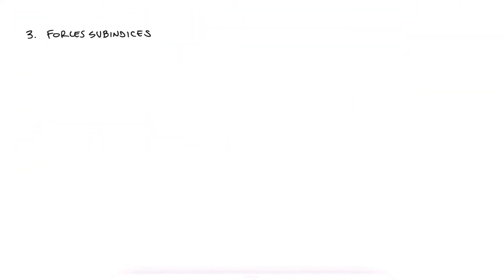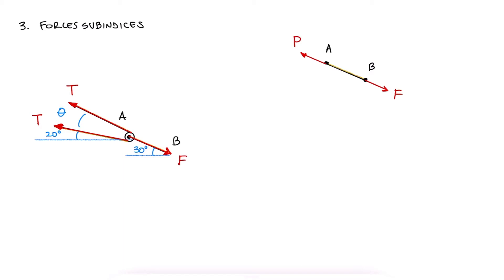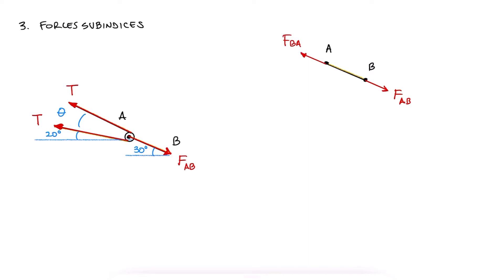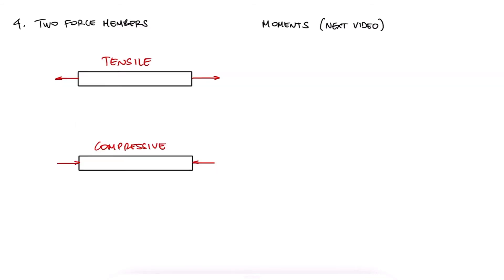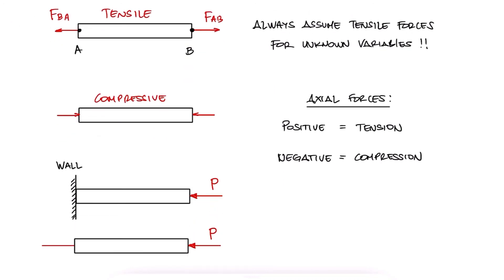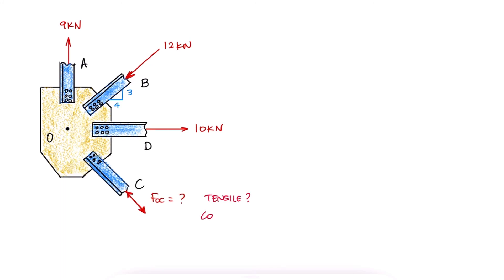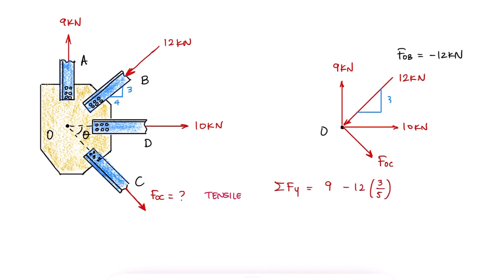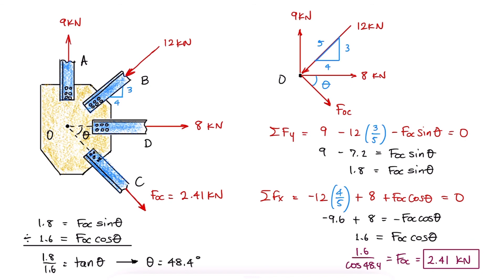CONSISTENT Force Sub-indices for TENSION and COMPRESSION in 5 Minutes!